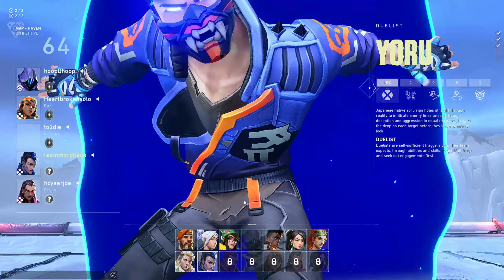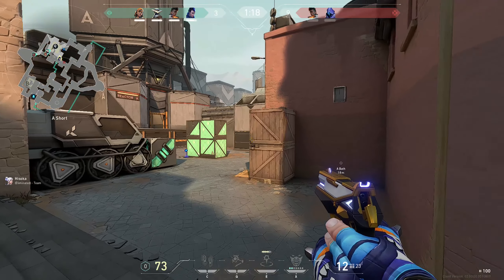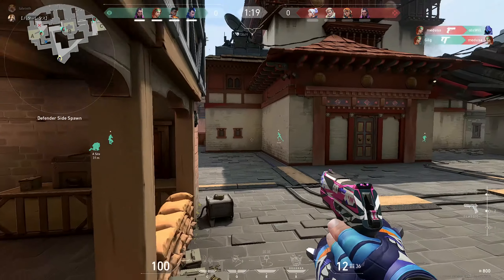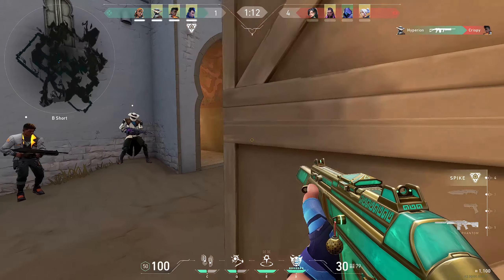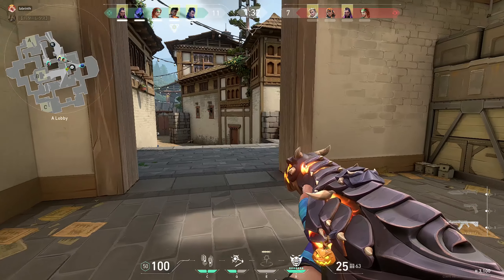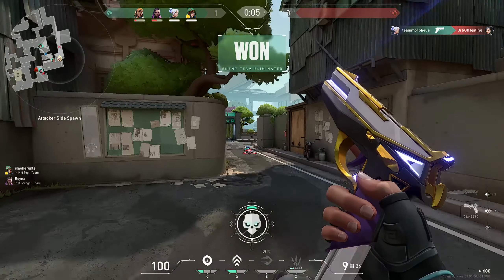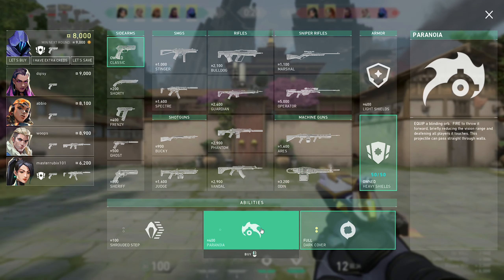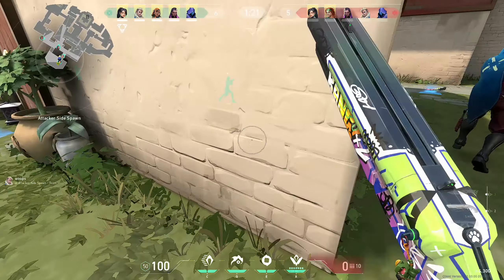YORU VALORANT TIPS FOR DUMMIES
Yoru Tips For Dummies.

☕Enjoy some fun gunplay, useless Yoru tips, and sweet sweet Operator shots. Gods I love Valorant.

☕ 4:46 Random Game Highlights

✨At 1k Subscribers, I will twerk in the Denny's Parking Lot.